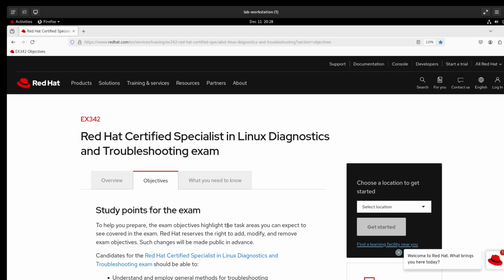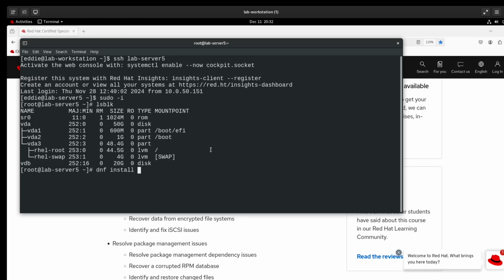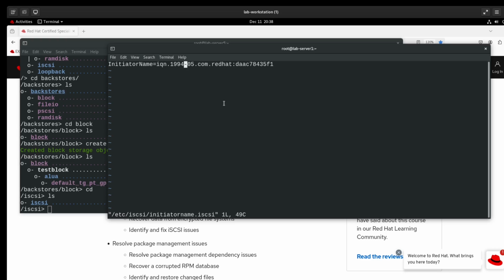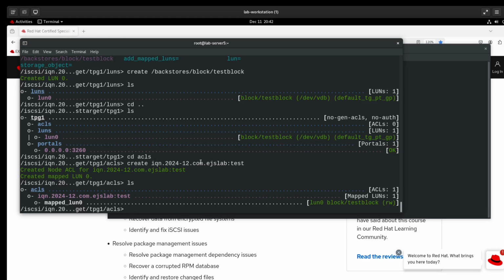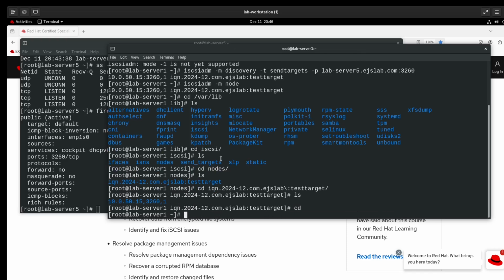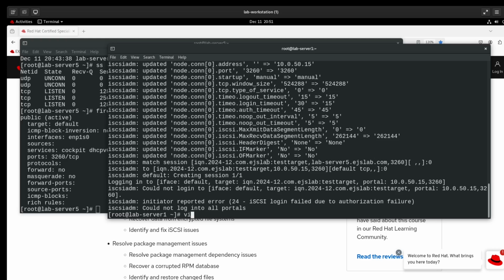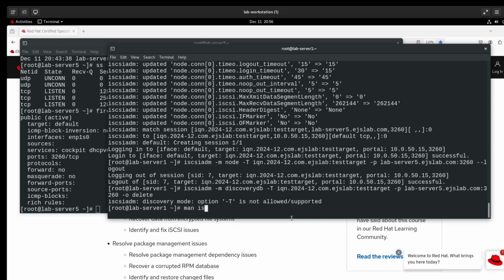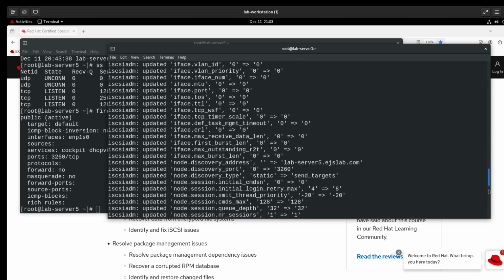Red Hat EX342 Practice Session: Identify and fix iSCSI issues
Practice session focused troubleshooting iSCSI problems.